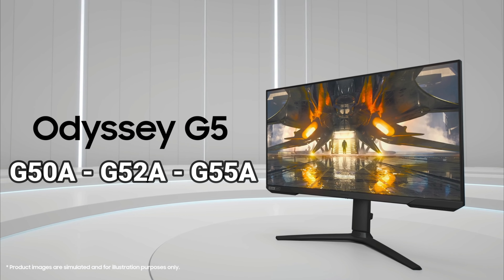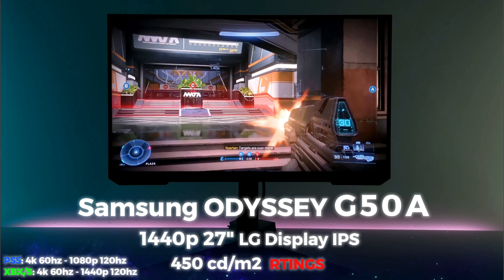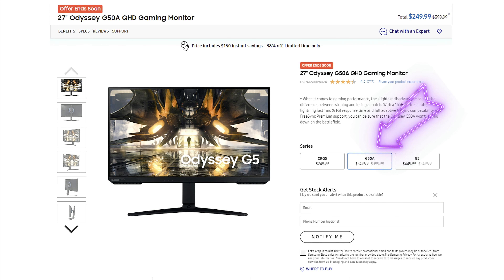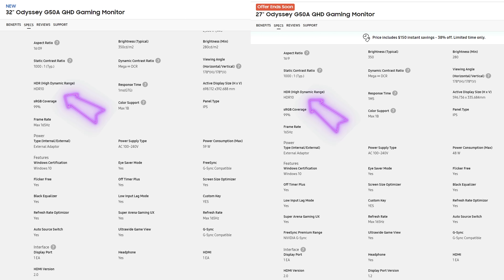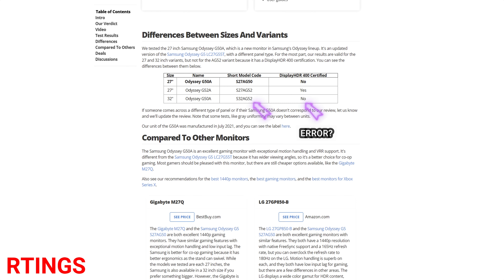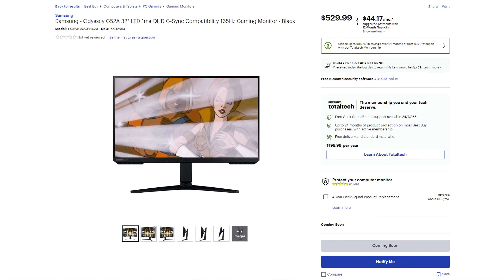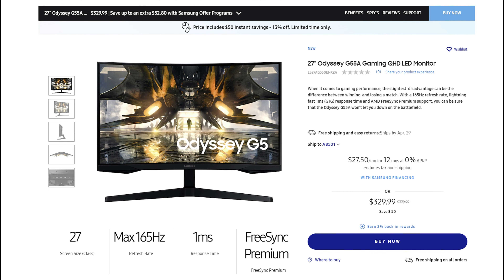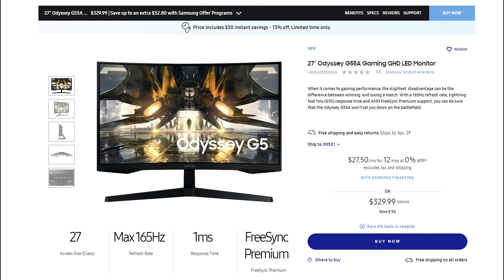32" G50A, G52A HDR400, 27" G55A New Samsung Odyssey Monitors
New Samsung Odyssey 32" G50A 27"/32" G52A 27" G55A IPS VA 1000R Monitors

Hi Friends Welcome to Viktors Reality:
today I have an Update on the New G5 and G50A monitor sizes from the Odyssey Line. We now have a new 32" G50A everything being the same other than size increase. The New 27"/32" G52A which now included HDR400 certification and the Odyssey 27" G5 Update/Successor the 27" G55A 1000R Curved Monitor. Also included is the New Sale price for the 27" G50A which is an amazing buy as this G50A and whole Odyssey Line up can accept a 4k60hz signal for your PS5 and Media Streaming Devices.

*Pls use any link listed here to buy your shopping needs as it helps the channel tremendously...

Neo Odyssey G9

LG Ultragear GP9 Gaming Speaker

Asus PG32UQ

Alienware AW2720HF

Alienware AW2521HF

Alienware AW2721D

BenQ 2510s

BenQ 2510

Samsung NEO QLED Mini LED 4K 120hz - 55"
LG OLED C2 4k 120hz - 42"
Alienware AW3423DW QD OLED 1440p 175hz - 34"